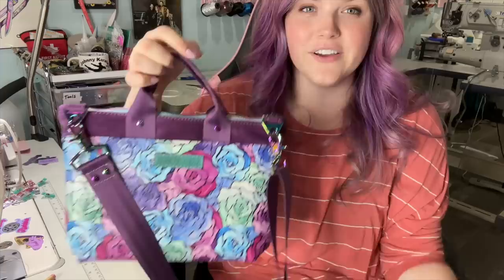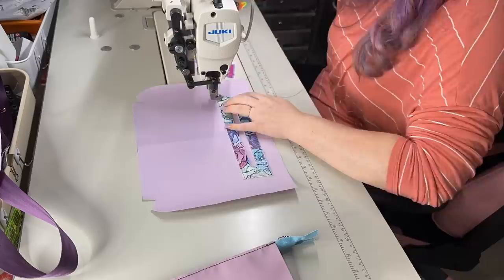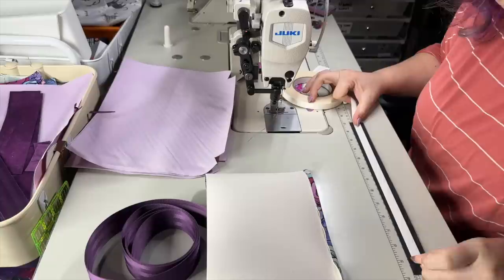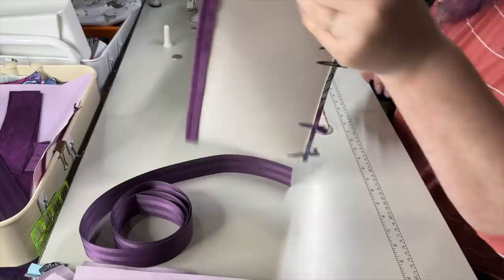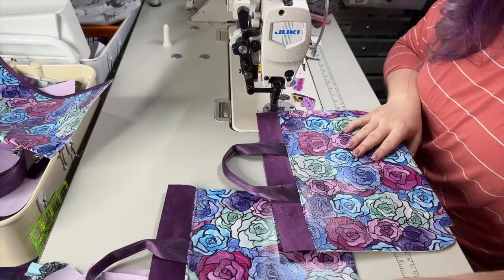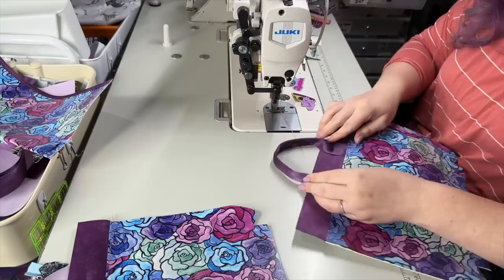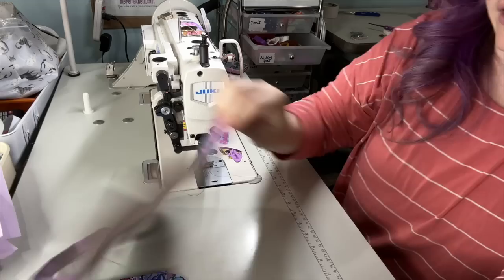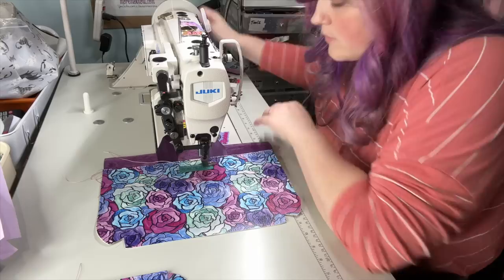Making the Christy Crossbody by Linds Handmade Designs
Vinyl, Woven, Water Resistant Fabric, and Waterproof Canvas (Restocks the 1st and 15th of every month)